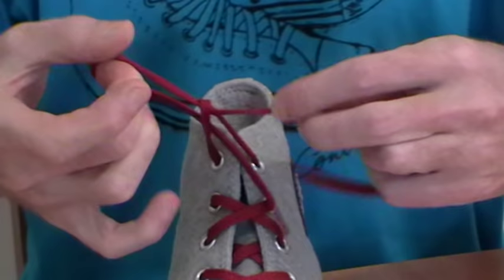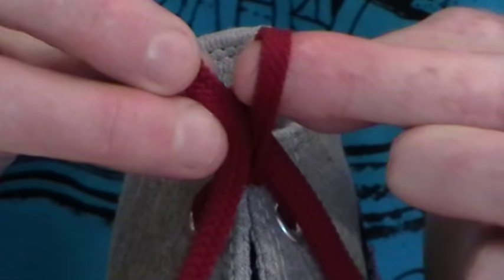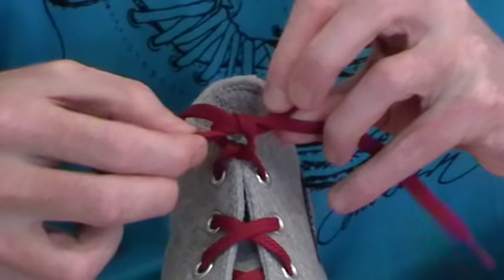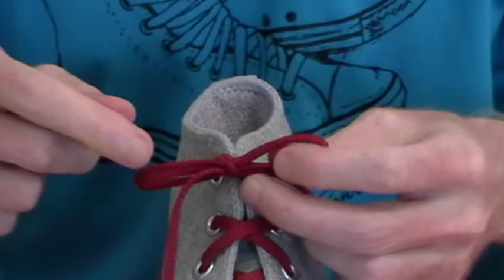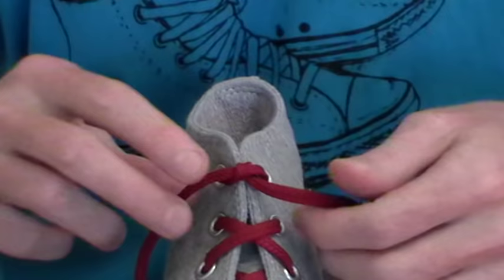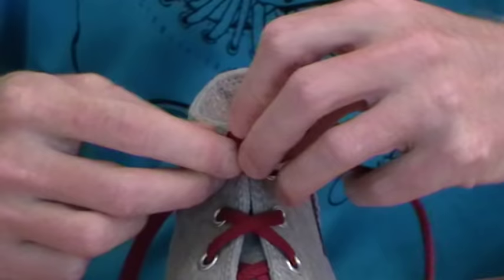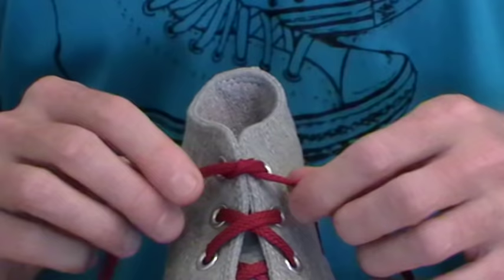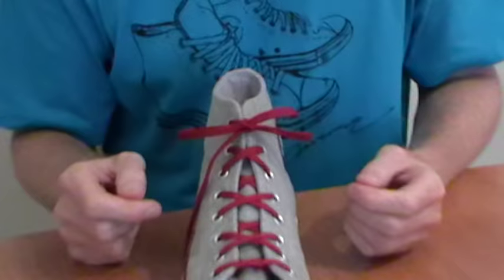The “Ian Knot”, the world's fastest shoelace knot – Professor Shoelace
Original instructional video for my “Ian Knot”, the world's fastest shoelace knot, and comparing it to the two other most common (and slower) ways of tying shoes. See also my more recent “Ian Knot Detailed Tutorial” video

0:00 Introducing my “Ian Knot”
0:13 “Normal” speed demo (fast!)
0:28 Slower, detailed demo
0:47 Confusion with “Two Loop Knot”
1:05 Advantages – Symmetrical wear
1:32 Advantages – No “handedness”
1:54 Advantages – Fewer steps
2:22 Advantages – Faster, yet secure
2:49 Link to website

More info plus animated diagrams and step-by-step instructions on “Ian's Shoelace Site”, the Internet's #1 website about shoelaces – and home of the “Ian Knot”: